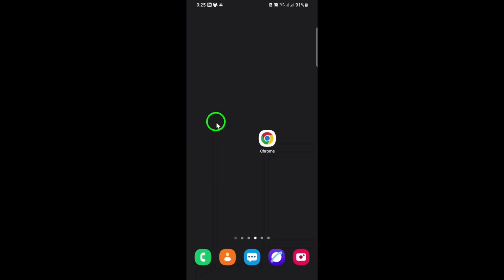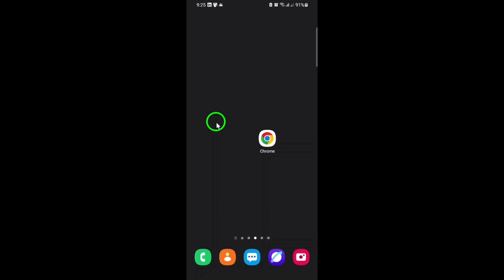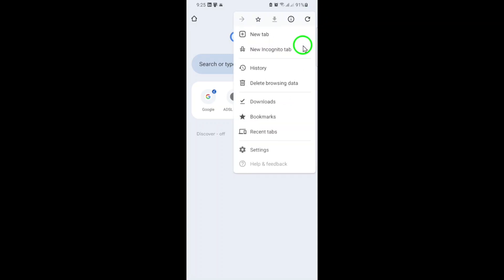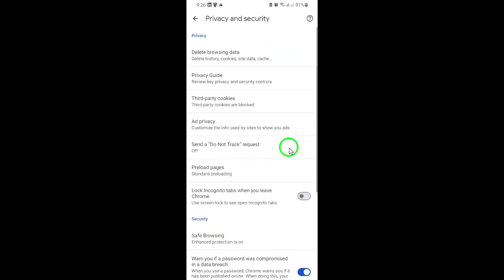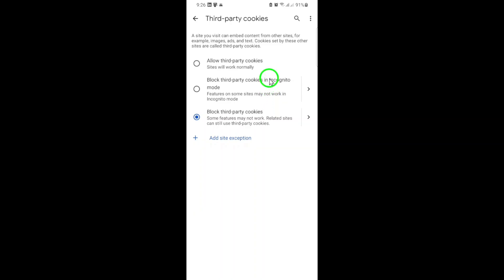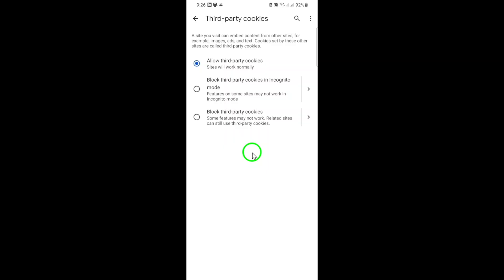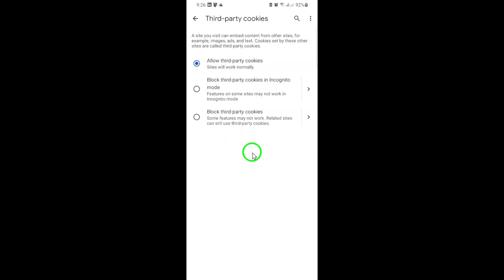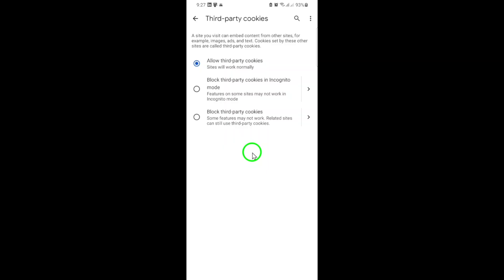How to Allow Third-Party Cookies in Google Chrome (Updated)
Learn how to allow third-party cookies in Google Chrome with this quick and easy guide. Enabling third-party cookies can help you access certain websites and features that require cross-site data.

1. Open the Chrome app and tap the three dots (⋮), then tap Settings

2. Scroll down and tap Privacy and security

3. Tap on Third-party cookies

4. Select Allow third-party cookies-

Chapters:
00:00 Intro
00:12 Soultion
01:05 Outro